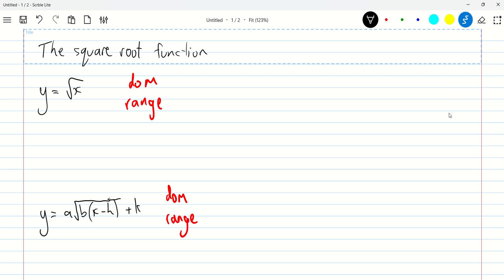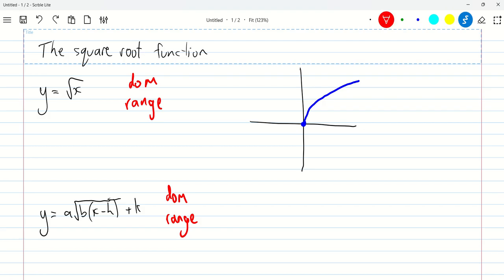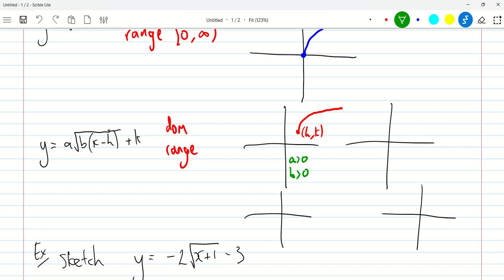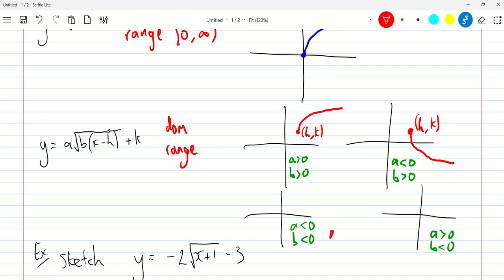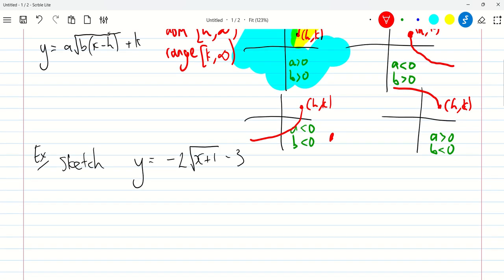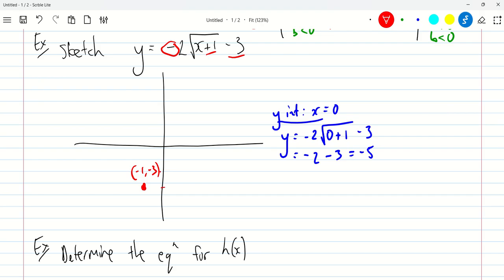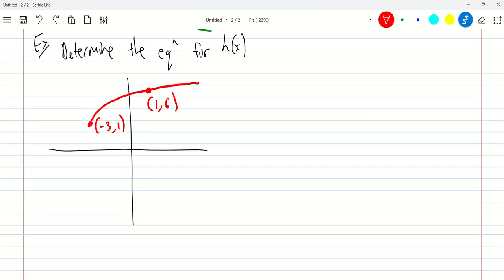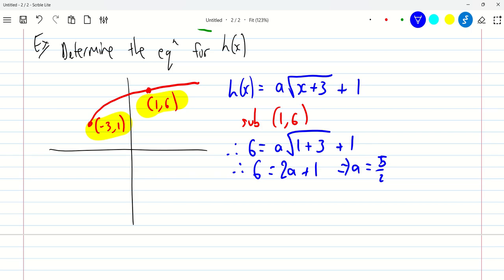Graphs - Square root functions